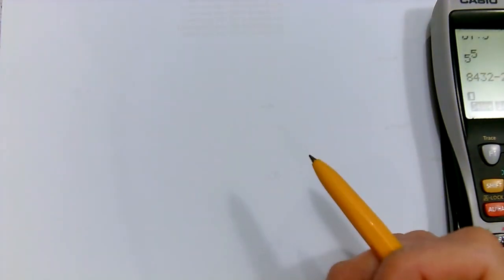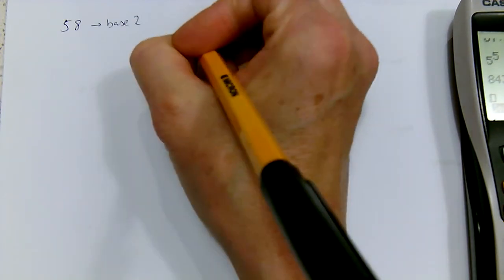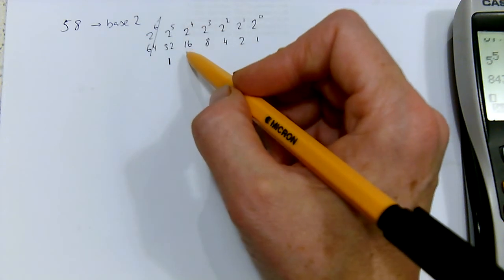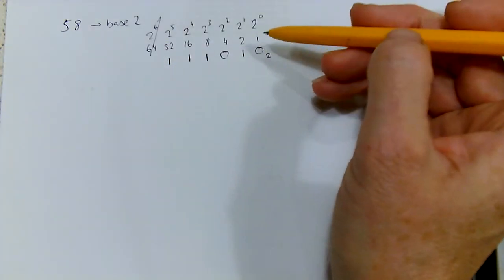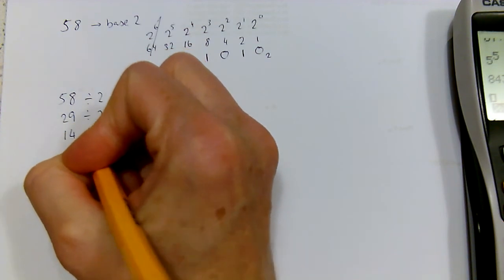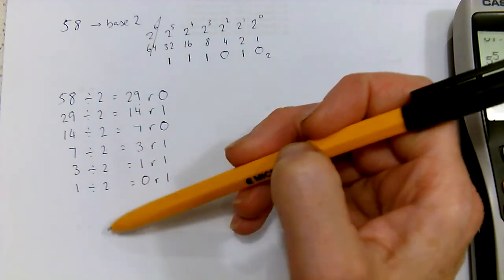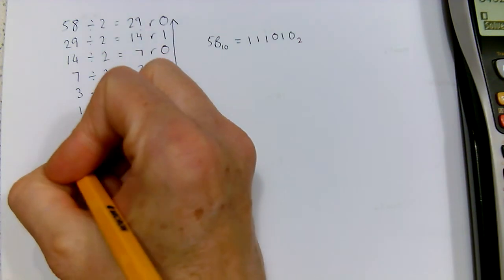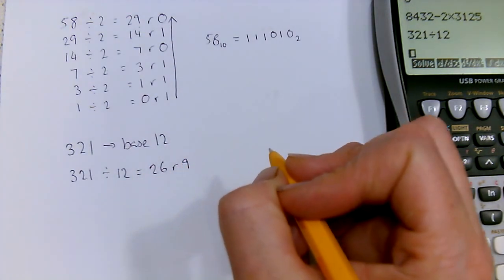Converting from decimal to a different number base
This shows a couple of examples of how to convert a value from decimal to a different number base. There are two techniques shown. It is useful for the Number Theory section of Additional Pure Further Maths AS level.